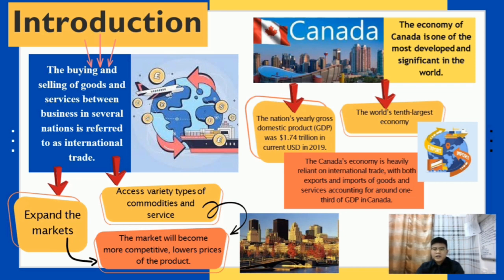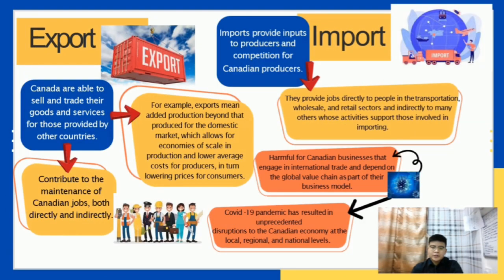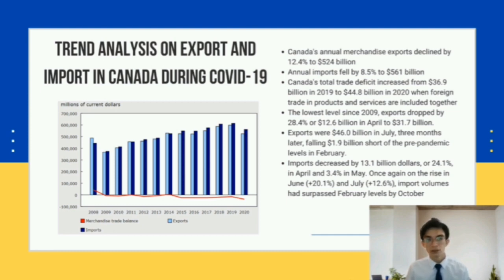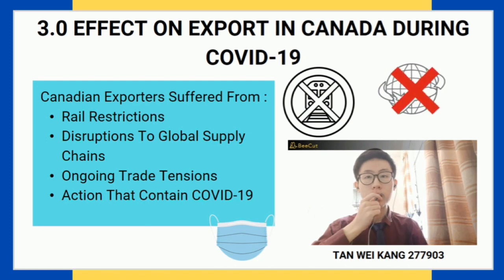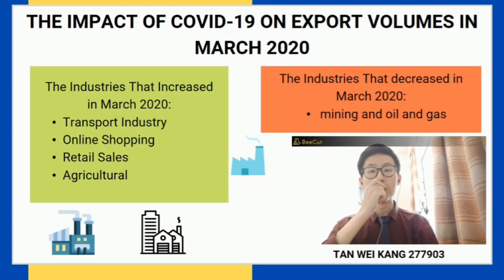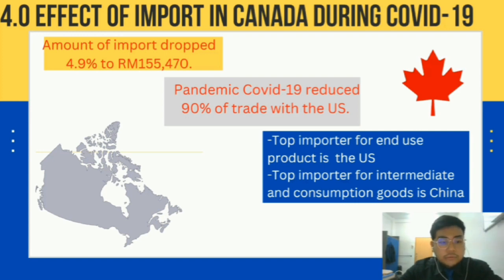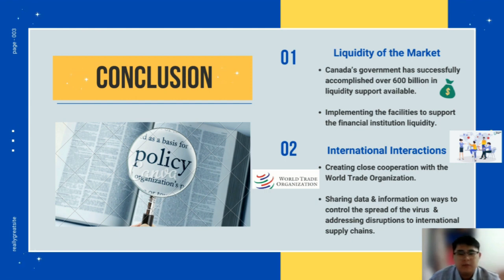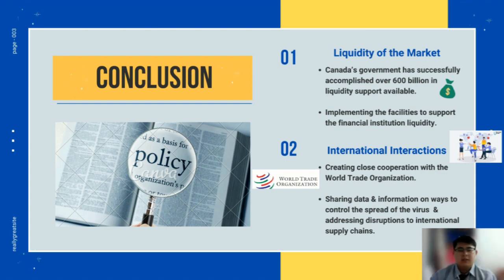BEET 3013 International Trade Group A (Team 9) Title: COVID-19 and International Trade of Canada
Chan You Quan(277531)
Tan Wei Kang(277903)
Tchong Man(278213)
Fam Hao Wen(278801)
Chong Zhi Hang(279552)